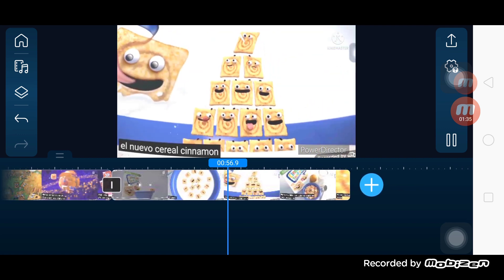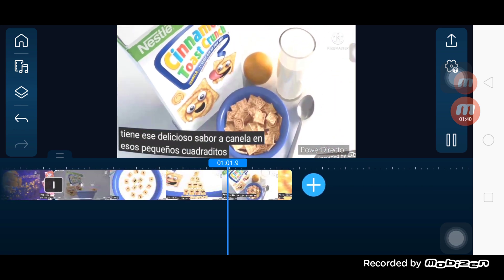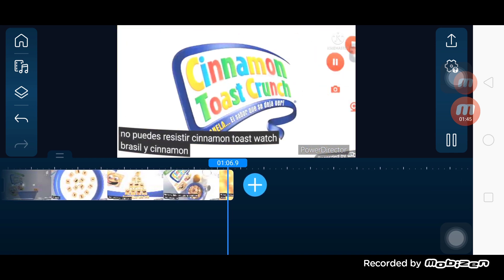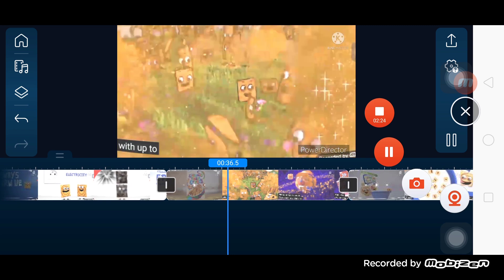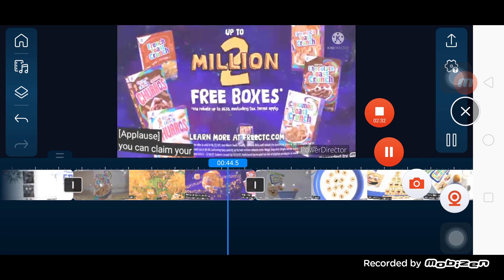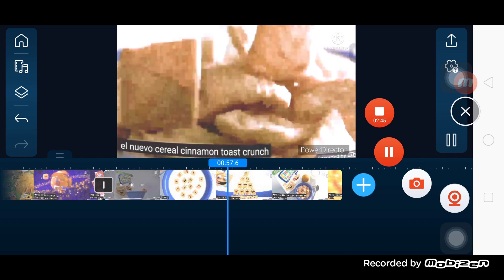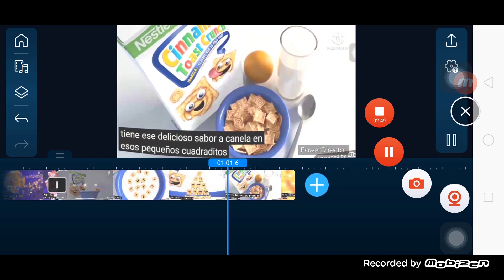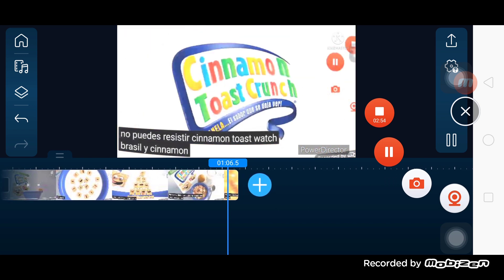How to make Powerdirector commercials